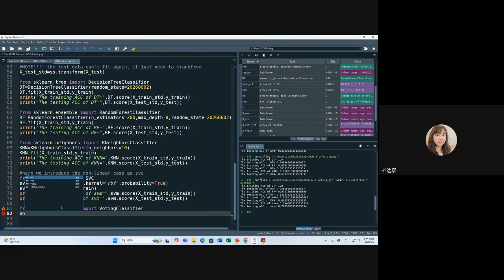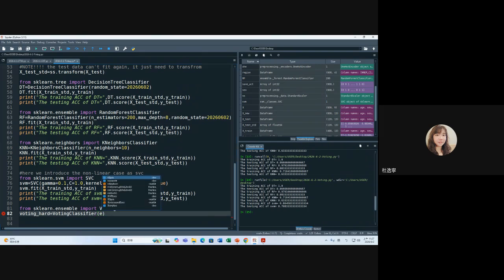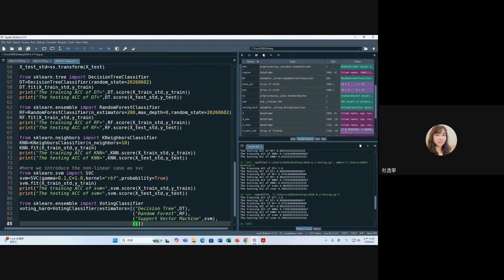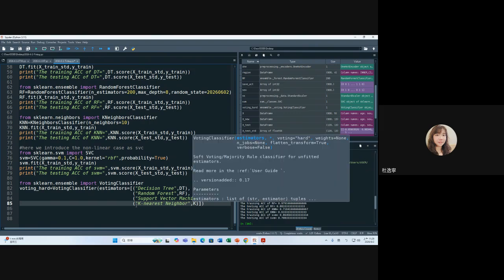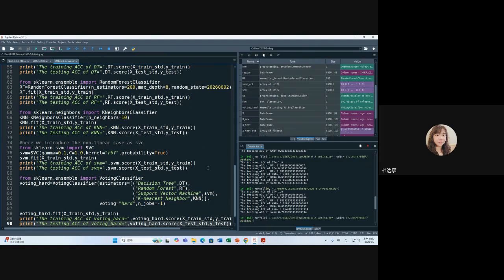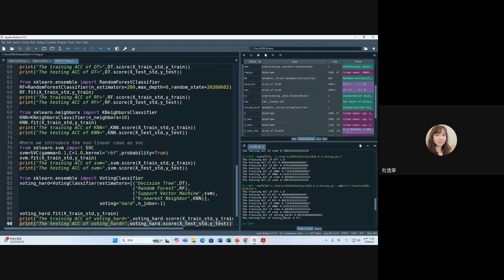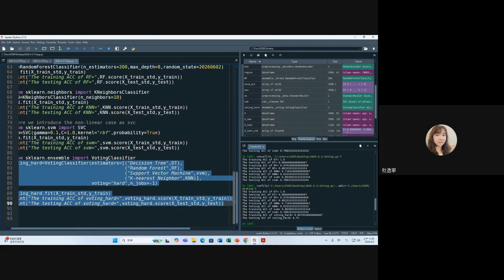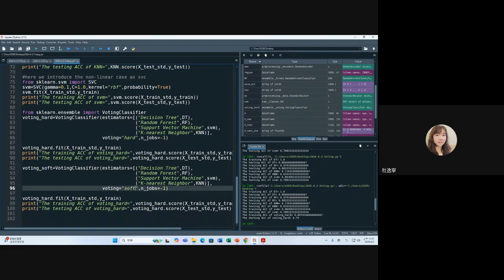114 2 Data Mining EMI 2026 06 02 Lecture Recording 8